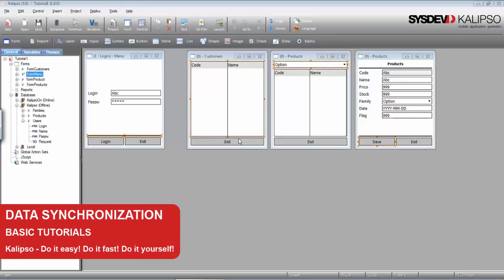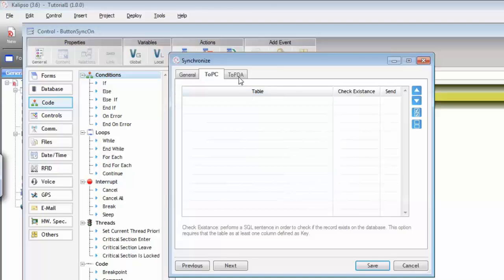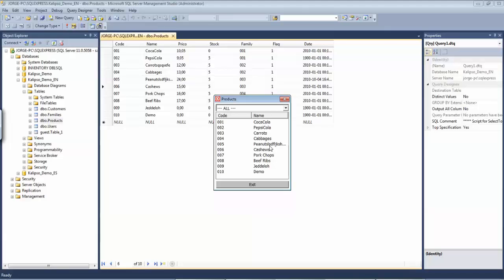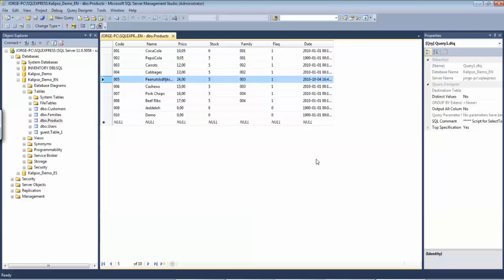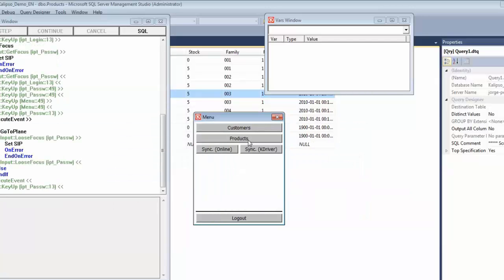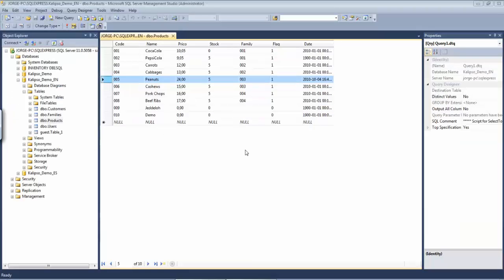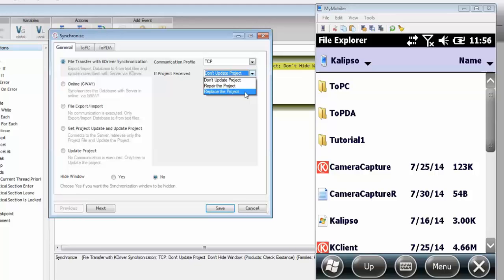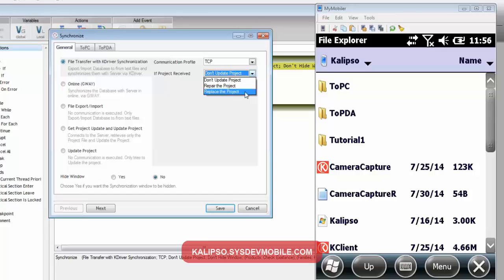How to synchronize data between devices - PC with Kalipso Studio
After creating and set up the basics for your mobile application, another important feature it the synchronization that will allow you to exchange data between your mobile device and your PC.
In this tutorial we will guide you through the different kinds of synchronization that you can create and use in your Kalipso projects, it’s also related to the tutorial number 3 communication profiles.

Step 1- 00:00:10- Online Synchronization
Step 2- 00:05:04 KDriver Synchronization